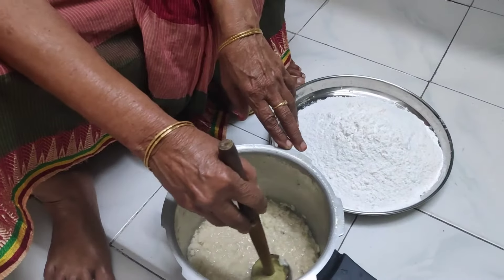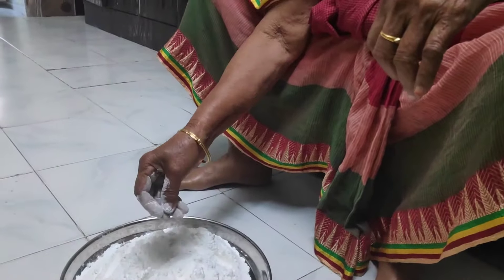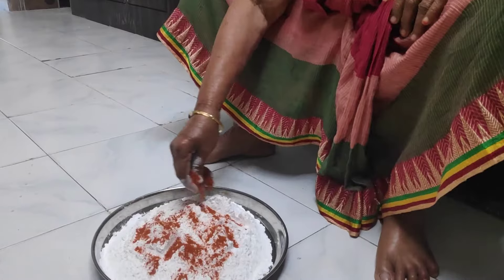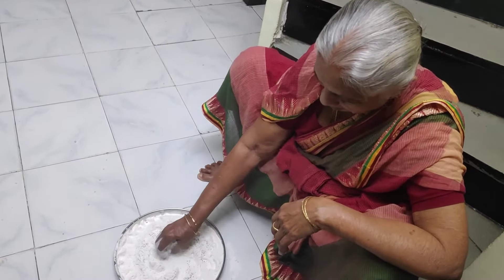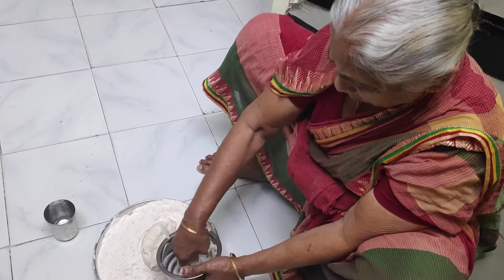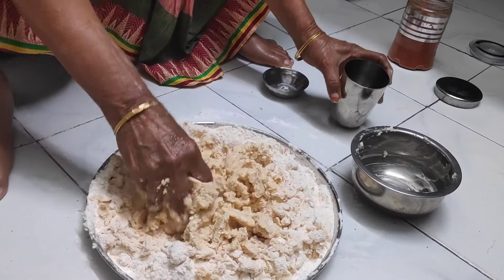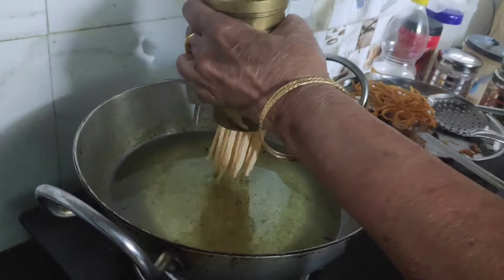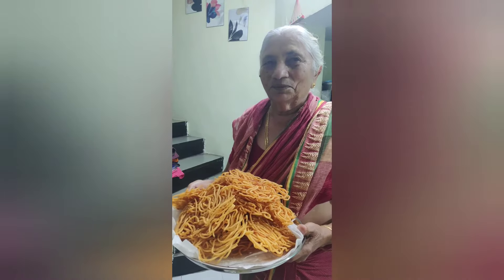minapa janthikalu making Telugu I మా అమ్మ చేసిన రుచికరమైన జంతికలు